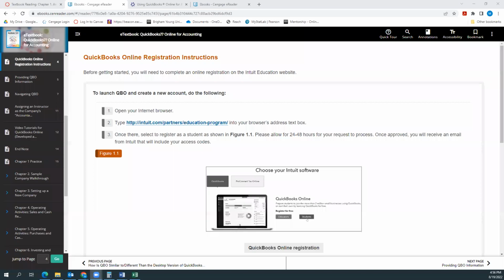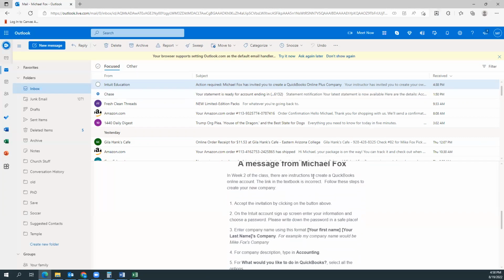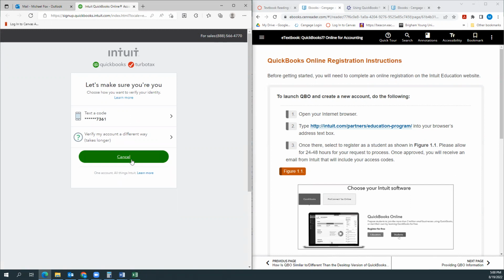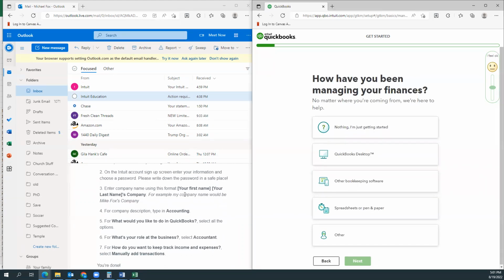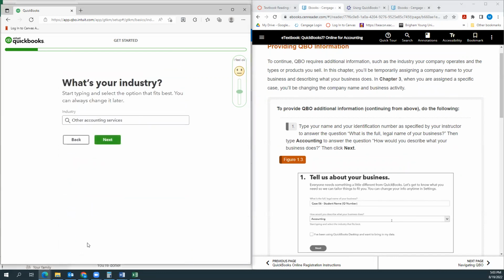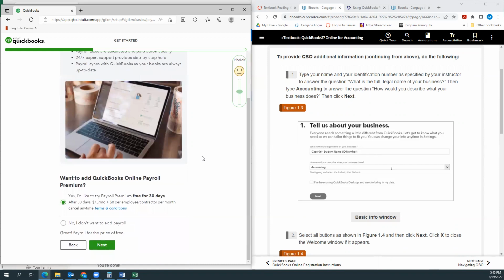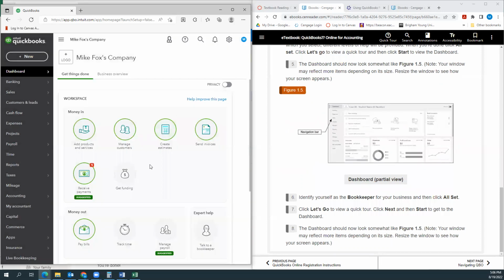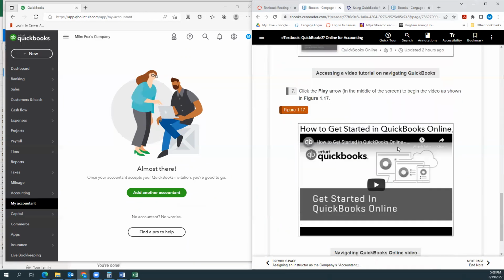BUS 205 Chapter 1 Assignment